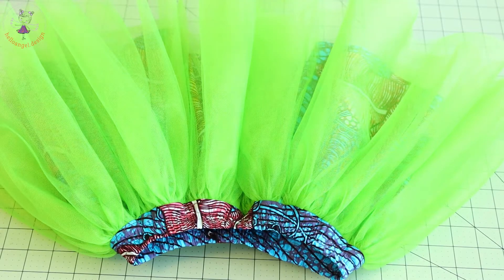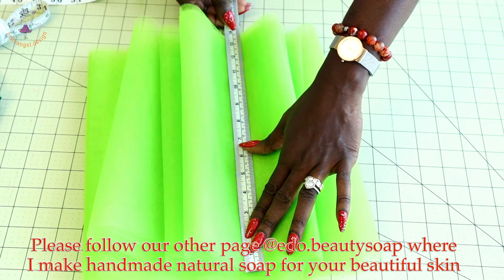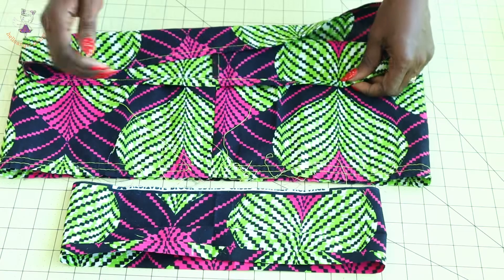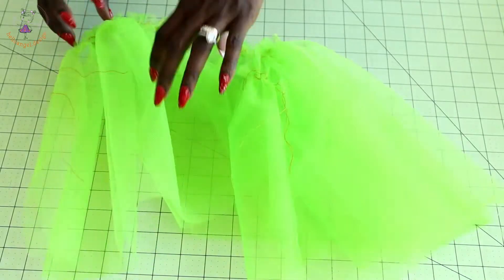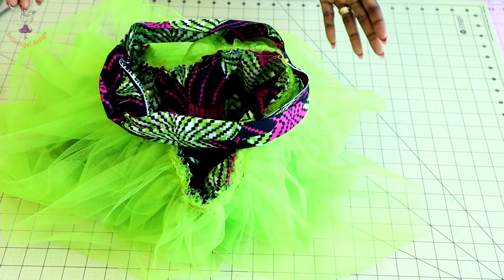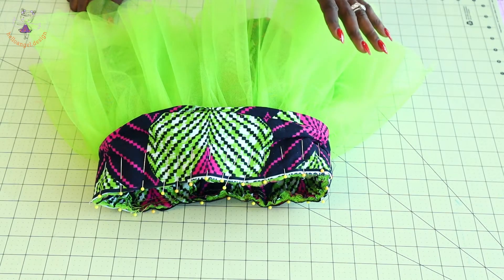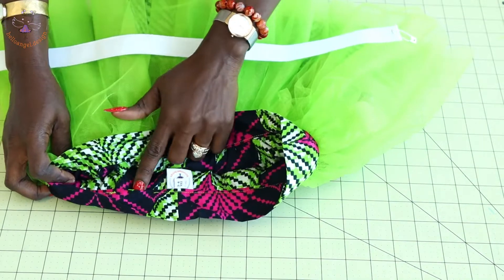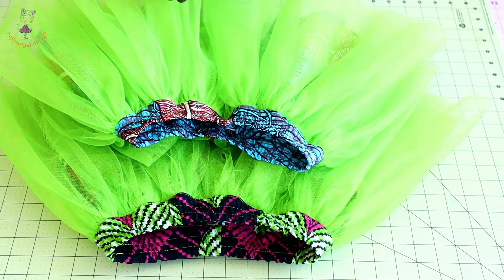DIY BEAUTIFUL WAYS TO MAKE A TUTU SKIRT WITH AFRICA WAX | TUTU SKIRT FOR KIDS 💚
This beginners friendly video will teach you how to sew an easy, tutu skirt.  This tutu skirt I use Africa was print to lining the skirt which make it so beautiful. Once your fabric and materials are preppared, This tutu skirt will take you less than 19 minutes. if you are a beginner or you have been sewing, I would you try this tutu skirt out.

 A very great way to use tulle fabric. please watch the tutorial until the end and you will learn more about this tutu skirt making 😍😘